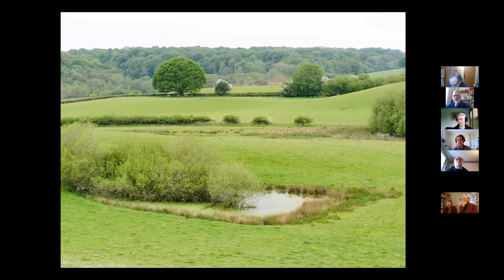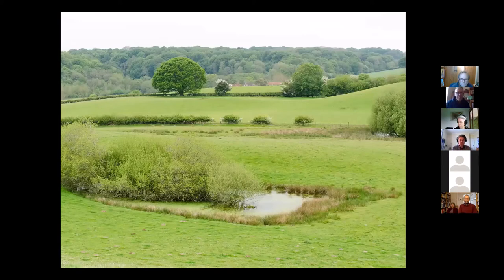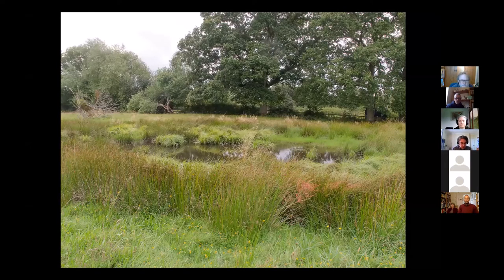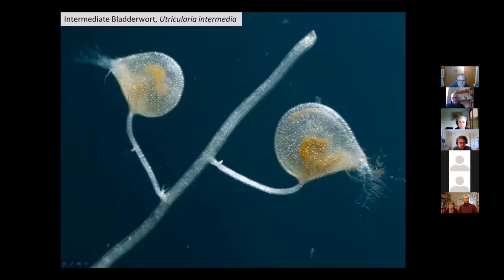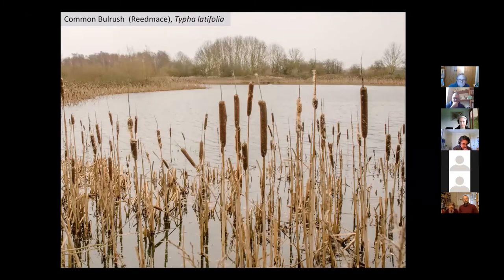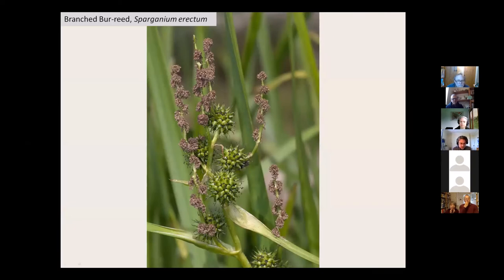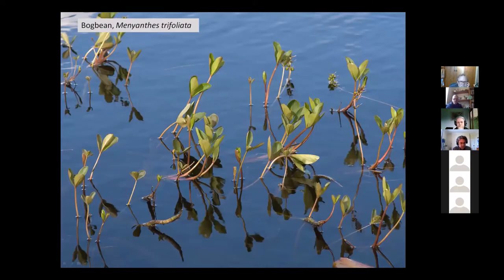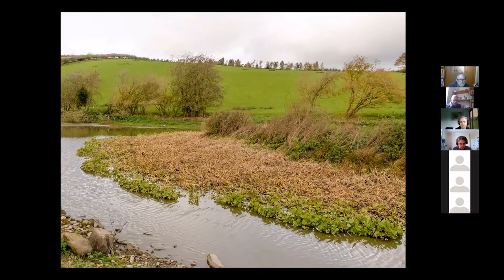Ice Age Ponds Project: Identifying Aquatic Plants, March 2021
Ahead of pond survey season our Ice Age Ponds team hosted a series of talks on pond life and what to look for in an Ice Age Pond. This week's talk, given by project ecologist Giles King-Salter was 'An Introduction to Pond Plants'.